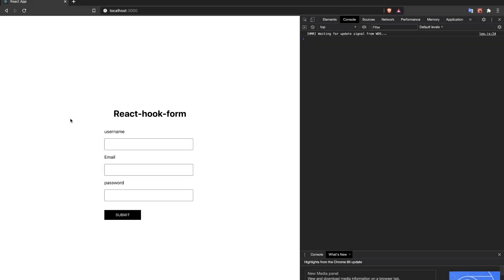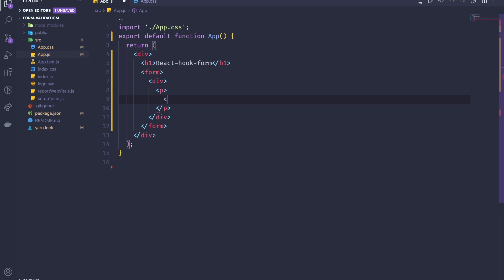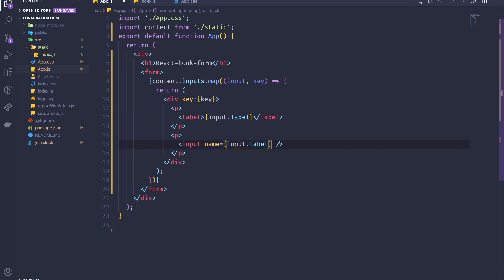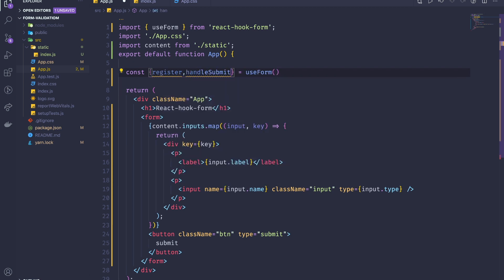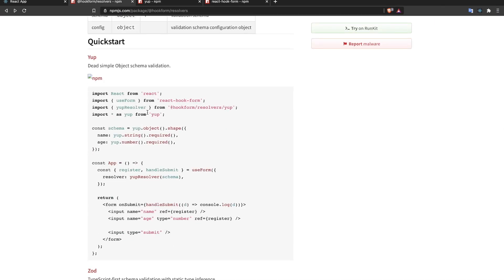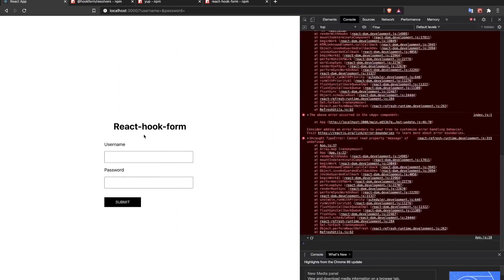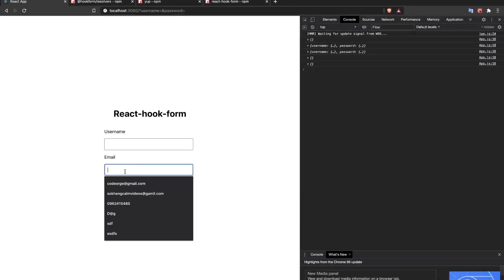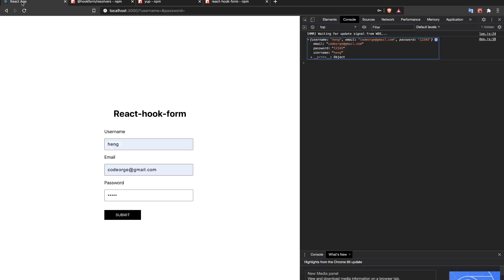Fast and Easy way to validate react form with react-hook-form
In this video, I am going to show you how to do form validation in your react app.